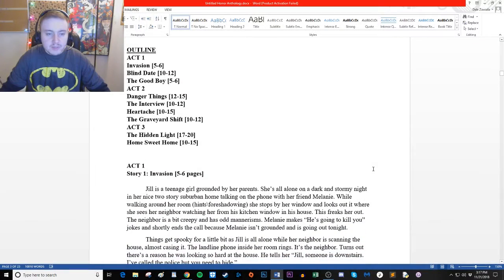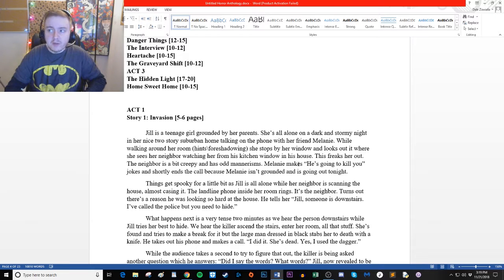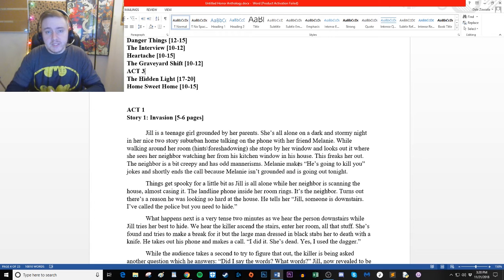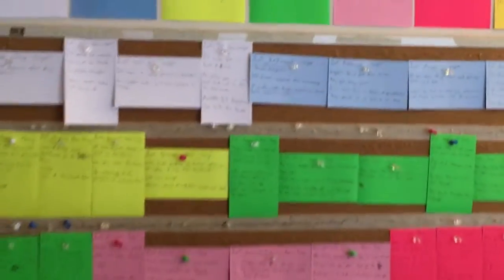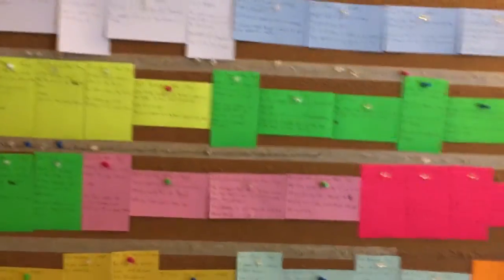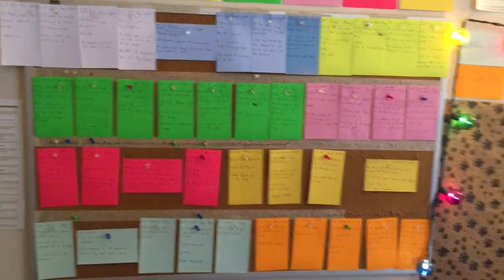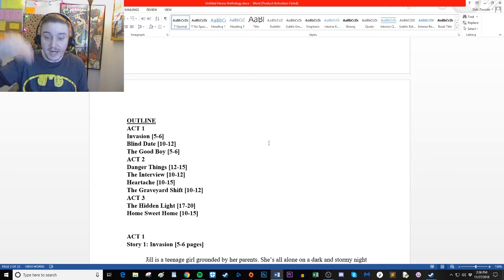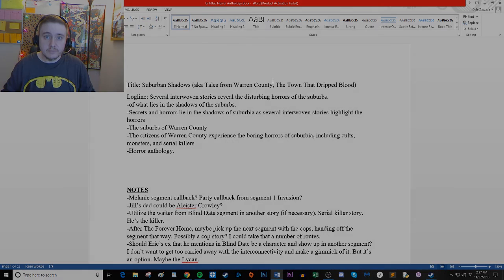Writing a Screenplay #13 - Visual Outlining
I step away from the computer and grab the colored notecards for some visual outlining. We end up learning a few things about our story which is the point of corkboard outlining! Sweet!